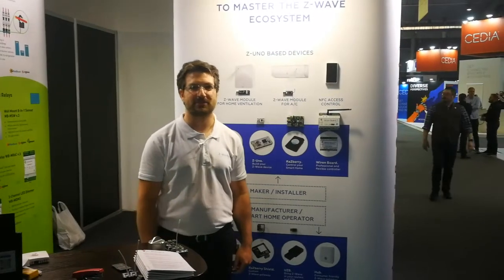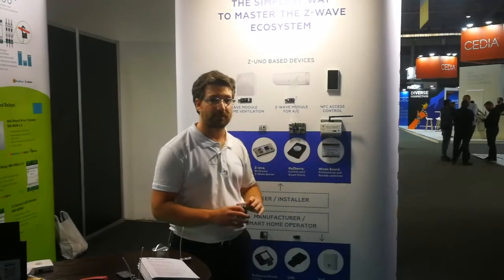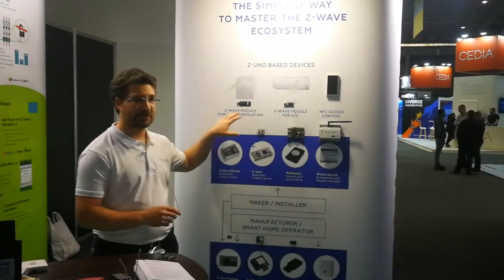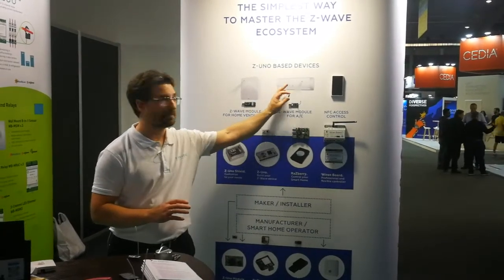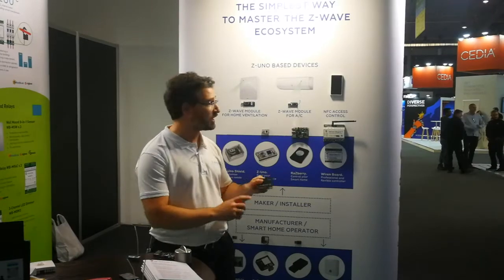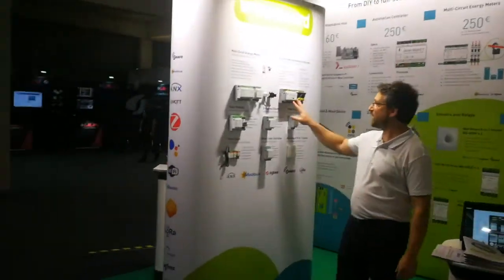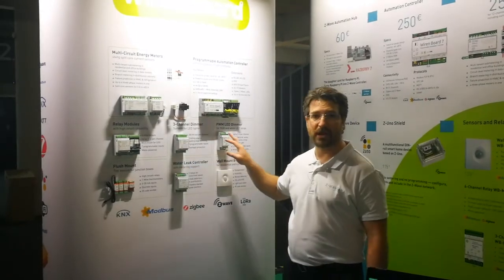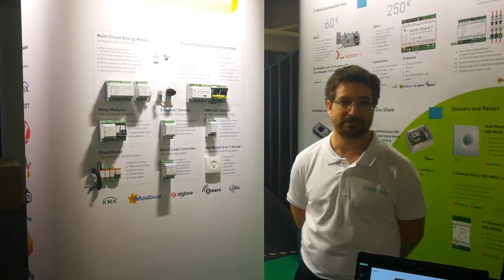Z-Wave.Me & Wiren Board at ISE 2022: from DIY to full-scale building automation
Talking about Z-Wave and ModBus products and various integrations with KNX, RS485, CAN, and other automation technologies.